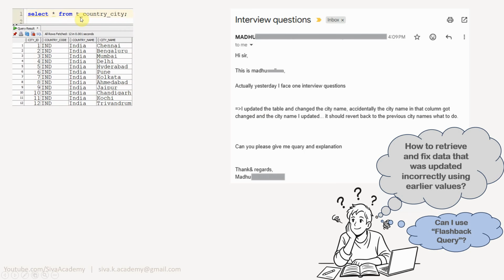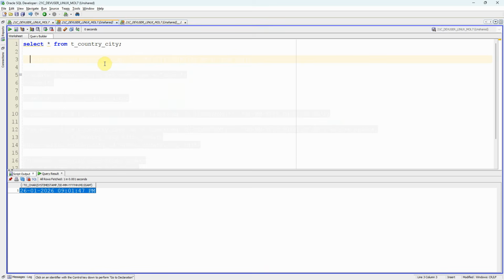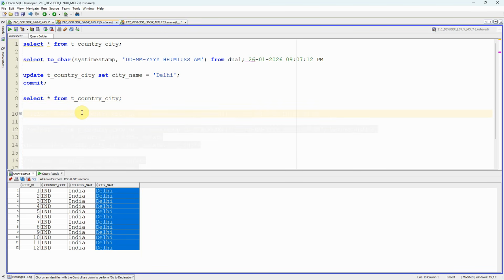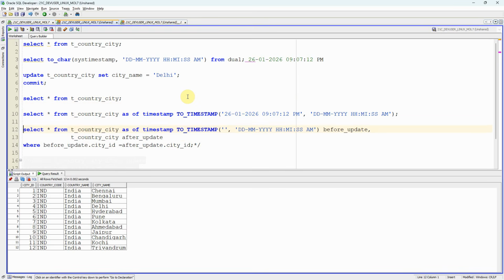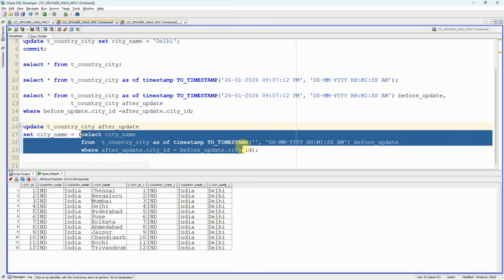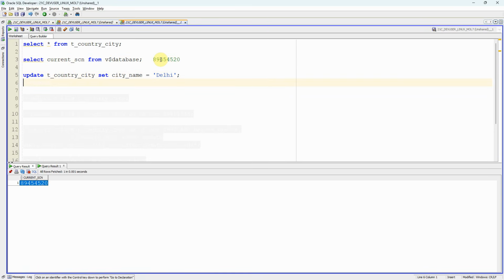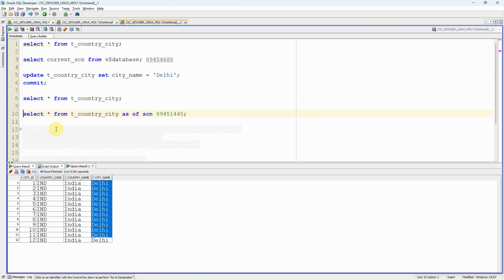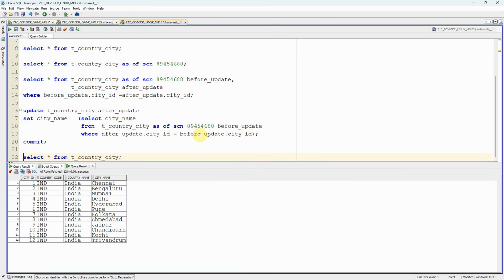Subscriber Comments Reply Video 65 |How to fix data that was updated incorrectly using earlier value